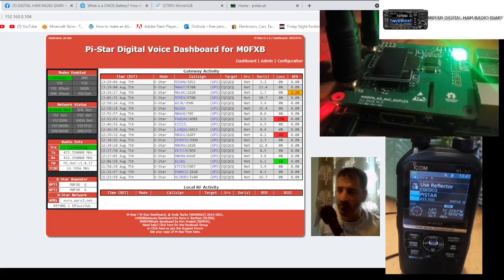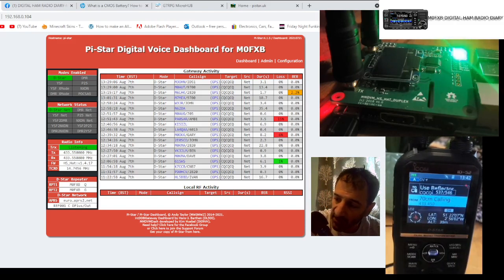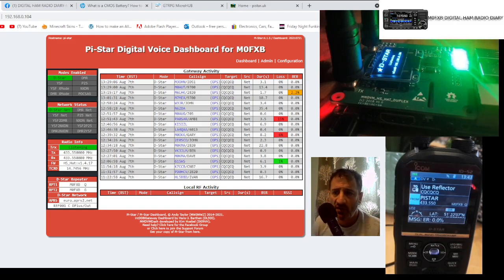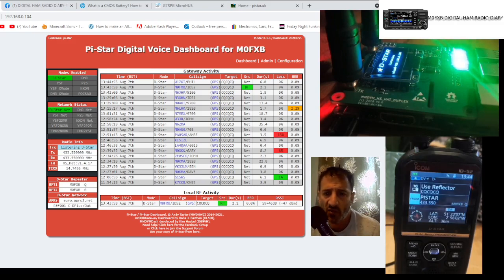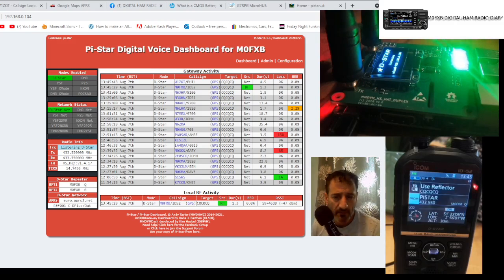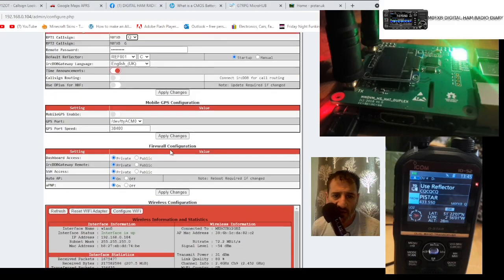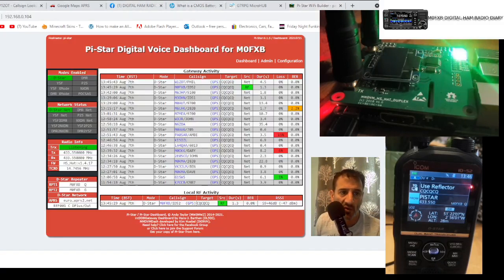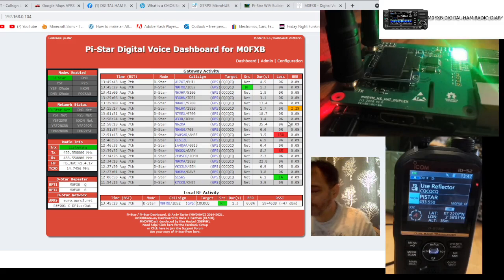ICOM ID-52 -Dual hat Jumbo hotspot mmdvm -Pistar Dstar